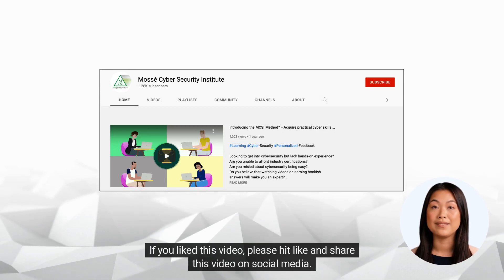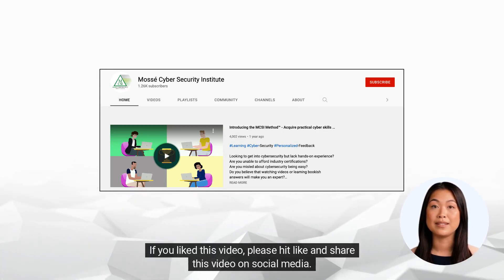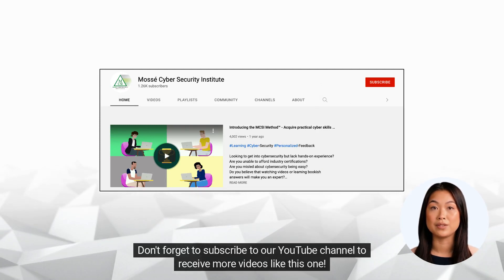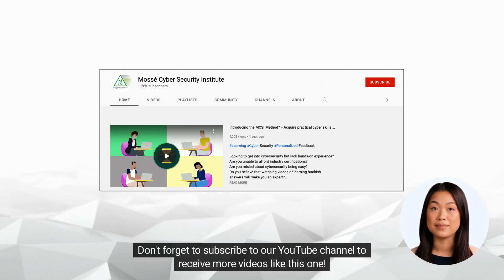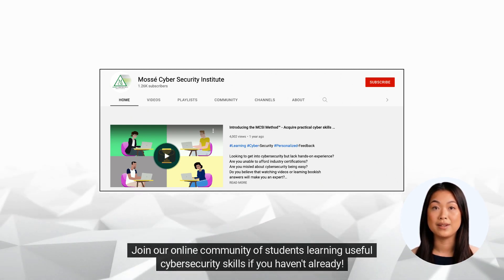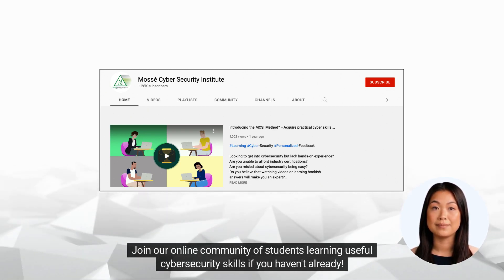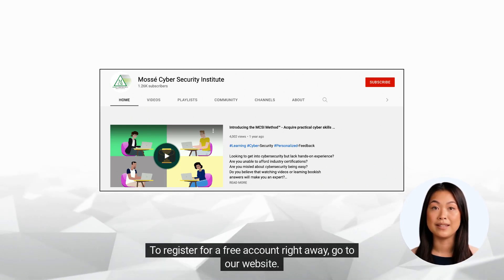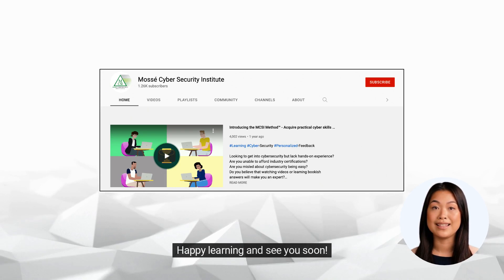How does malware work?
Malware has become an increasingly prevalent issue in our digital world, with countless individuals and organizations falling victim to its nefarious effects. But what exactly is malware, and how does it function?

Through this video, we will be examining the inner workings of different types of malware, including viruses, worms, and Trojan horses. We will take a deep dive into the code of these malicious programs, uncovering their various tactics and techniques for infiltrating and manipulating systems.

Our expert presenters will provide clear and concise explanations of complex technical concepts, making this video accessible and informative for both technical and non-technical audiences alike.

Whether you are a cybersecurity professional looking to expand your knowledge of reverse engineering, or simply a curious individual interested in the world of cybersecurity, this video is for you. So, sit back, relax, and get ready to learn all about how malware really works!